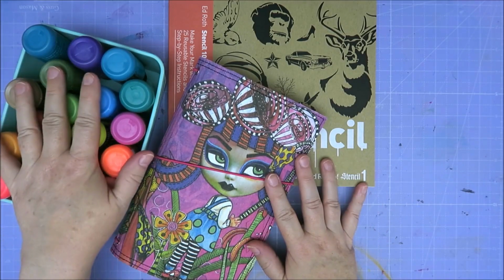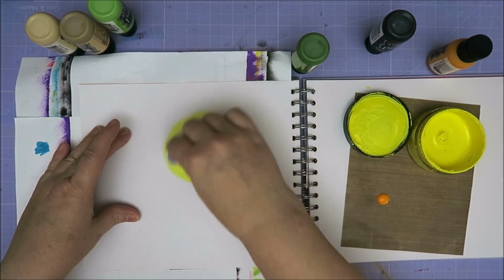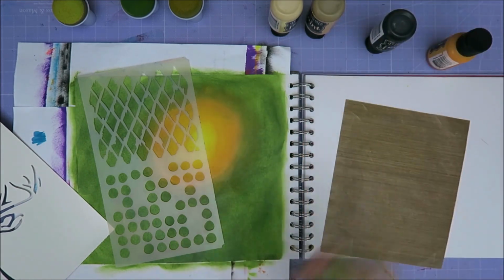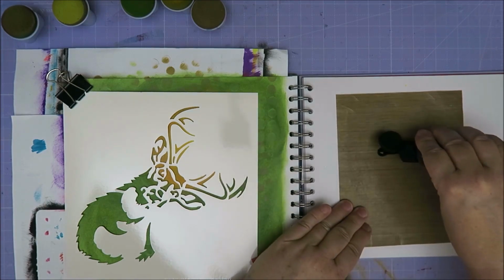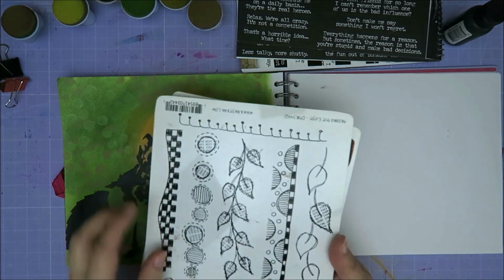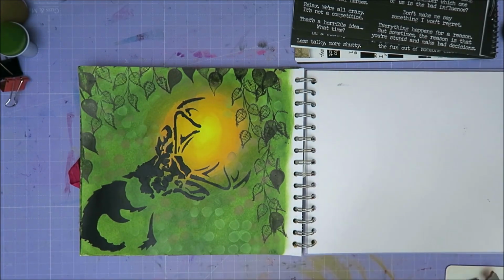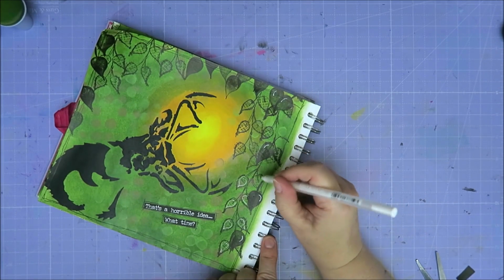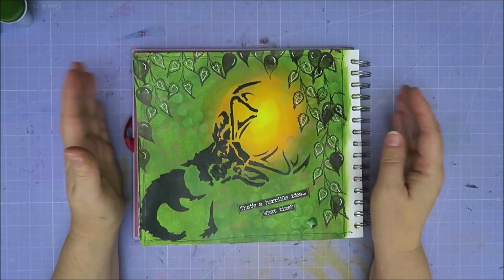Dylusions and More! What time Deer?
Time for another Dylusions and More page! What time Deer???

Where I sell my declutter items: Karin's declutter corner (facebook)

Alice instagram: karin_is_in_wonderland

Our cat's instagram:
rohan_the_cat